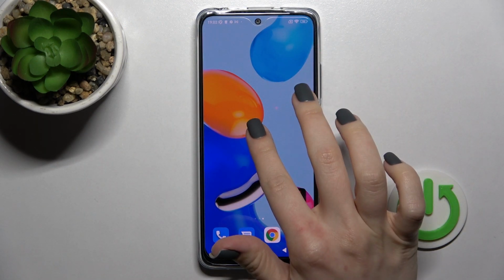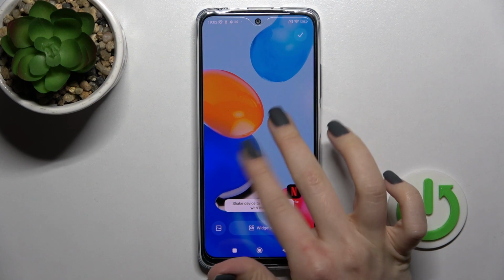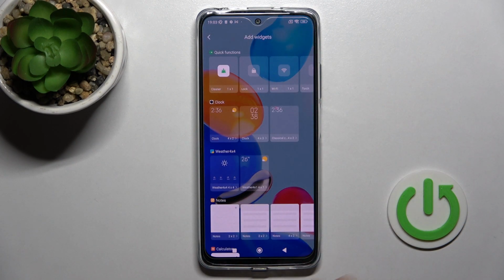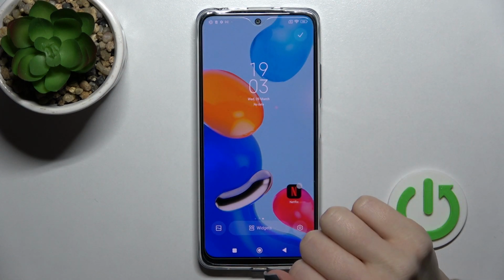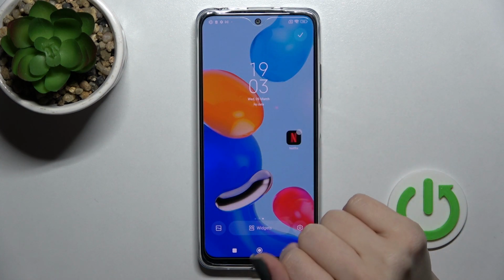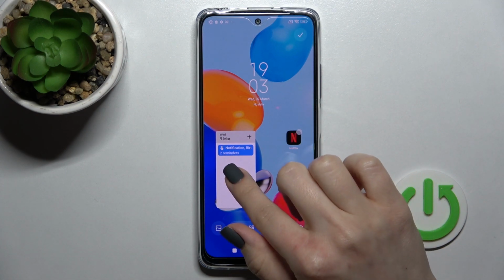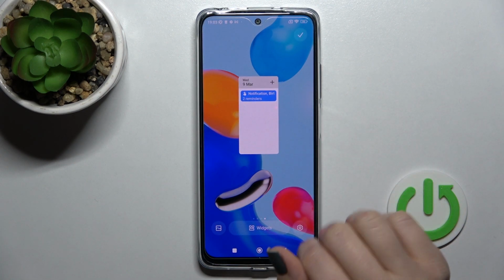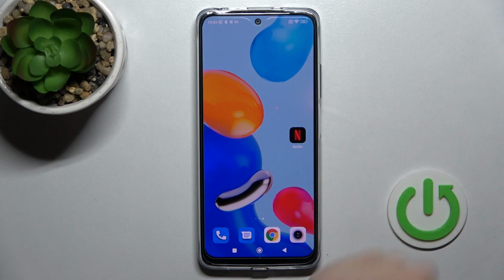How to Add & Remove Home Screen Widgets on REDMI Note 11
Learn more information about the REDMI Note 11:
This video tutorial has been recorded and brought to your attention with the goal of demonstrating how you can manage the home screen widgets on your REDMI Note 11 smartphone. Our specialist is going to entirely cover the topic of widgets and show how they can be added, removed, resized, and many more. Thereby, we are glad to invite you to view this video.

How to manage home screen widgets on REDMI Note 11? How to set up widgets at the home screen of REDMI Note 11? How to configure home screen widgets on REDMI Note 11? How to change widgets size on REDMI Note 11?